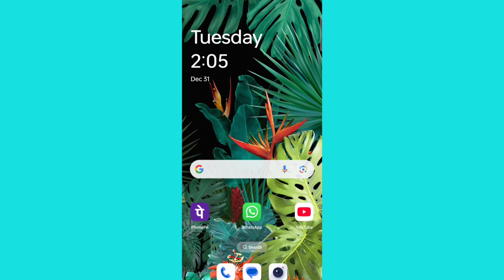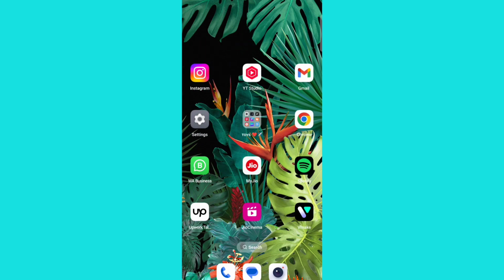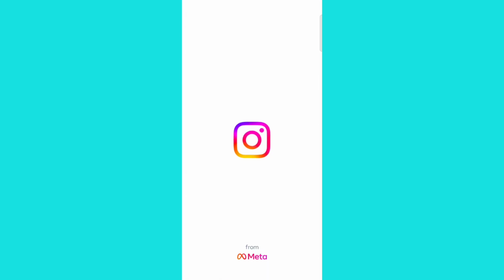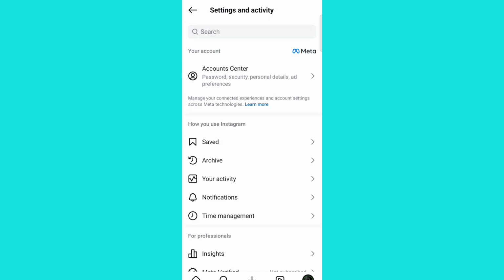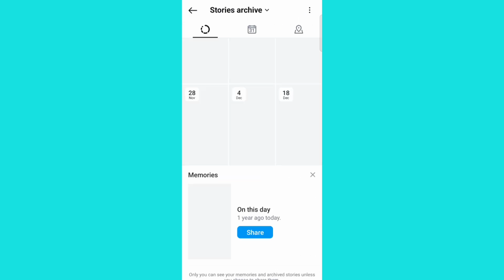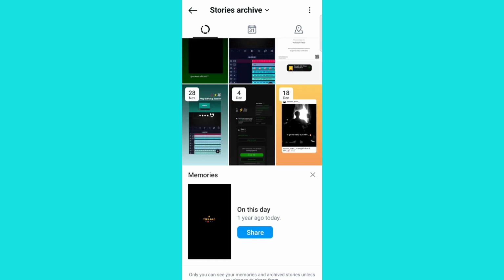How to Archive story Back Instagram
SEO Description:
Learn how to archive and restore Instagram stories to keep your profile organized and retrieve past stories easily.